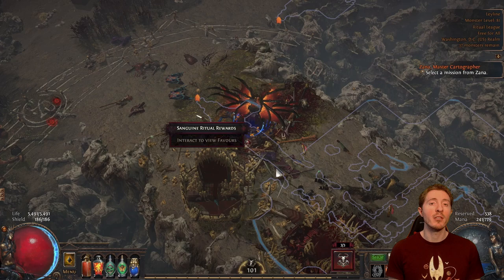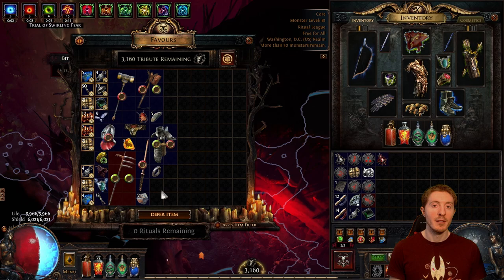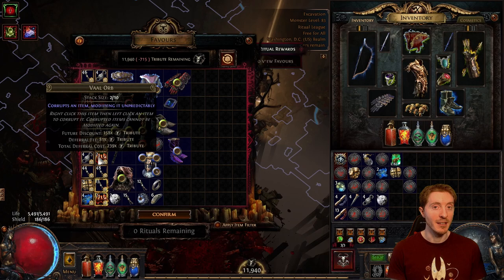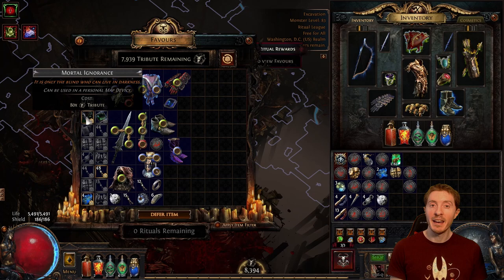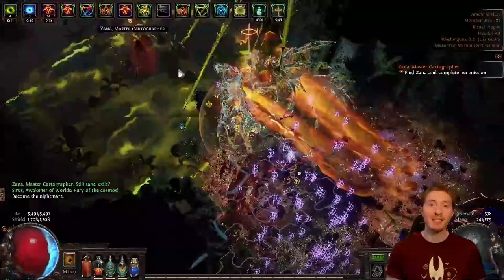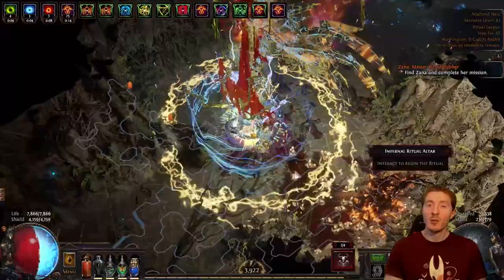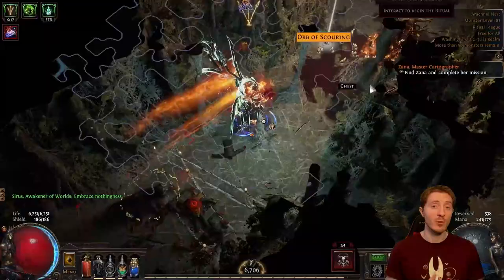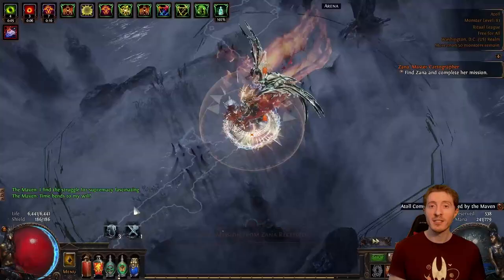Money, Efficiency, and Rituals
Let's talk real quick about this league's mechanic: Rituals.

00:00 - Intro
00:05 - Breakdown of Ritual mechanics
01:47 - Getting the most ritual points
02:59 - Is there a middle ground?
04:09 - Awakening Bonus
05:16 - What to do with 70 deferred items
06:15 - Outtrooooo